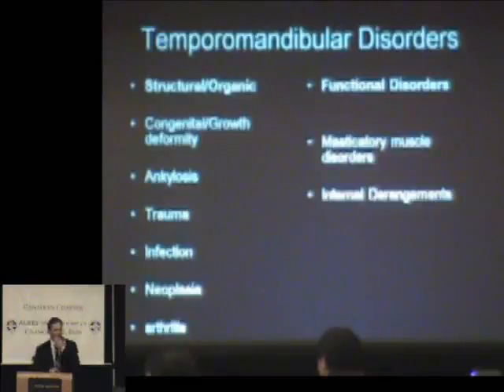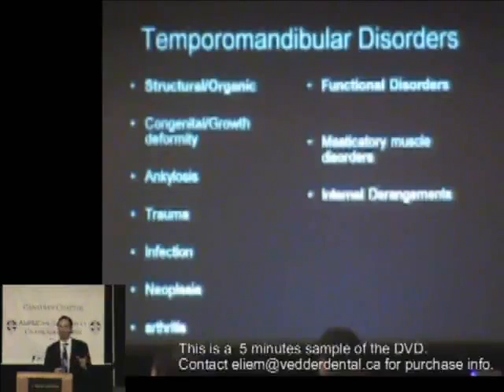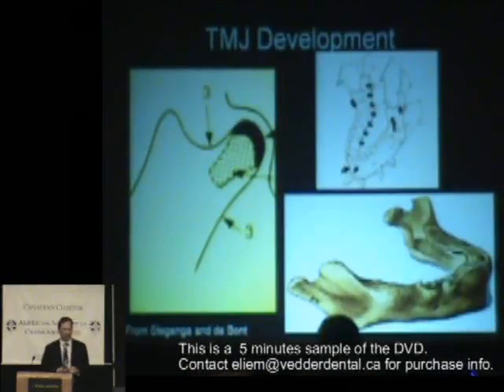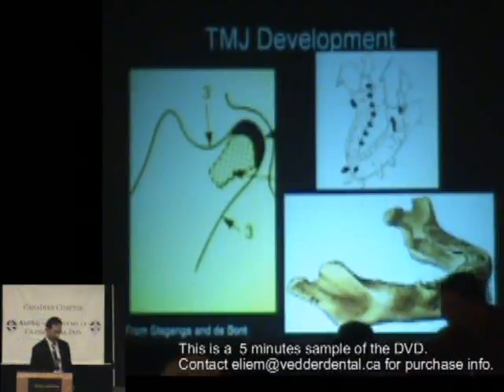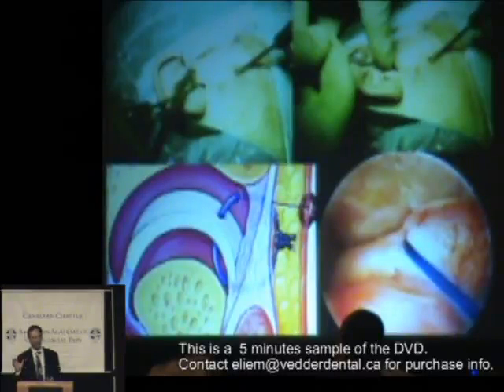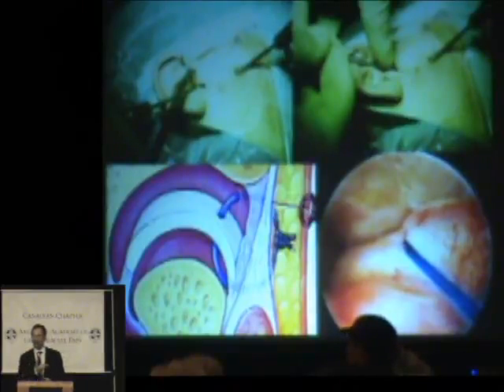Sample Dr. D. Psutka AACP Canada 2009